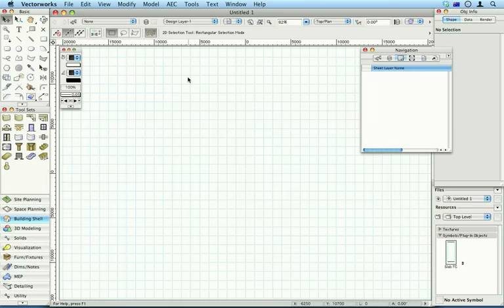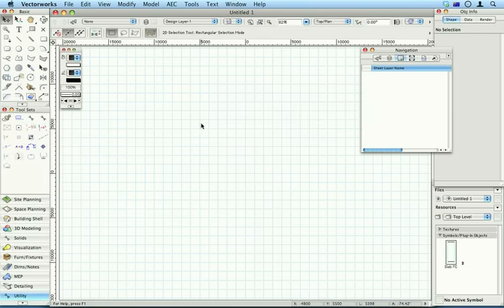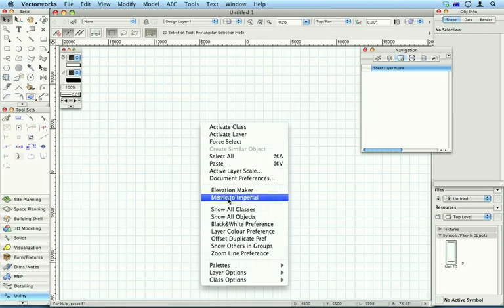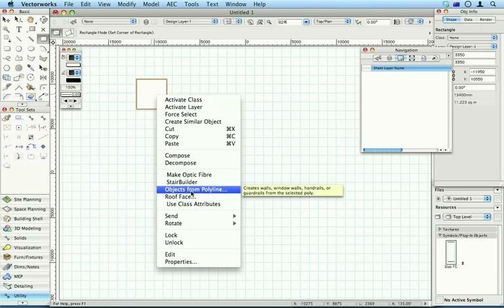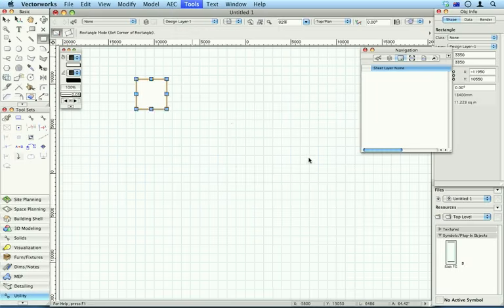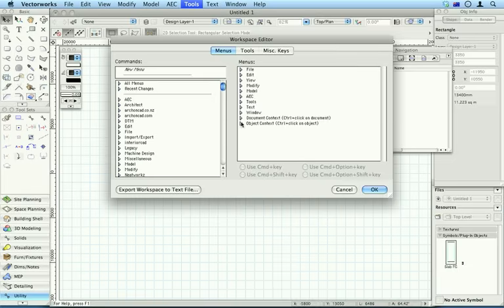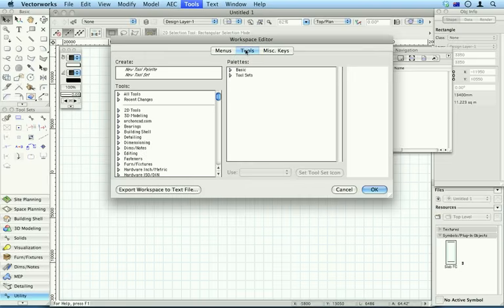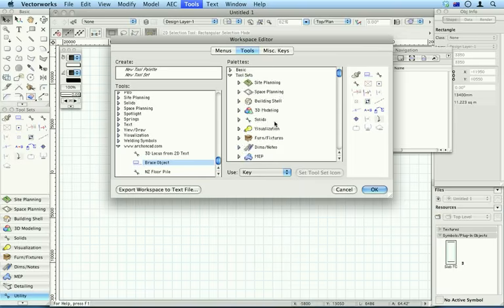Jonathan's Productivity Movie 4 - Customise the Interface